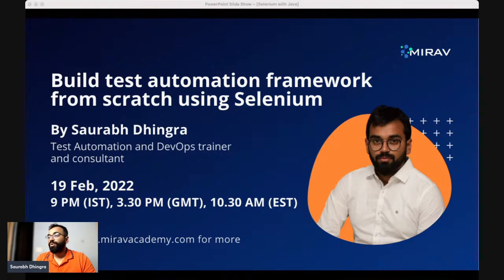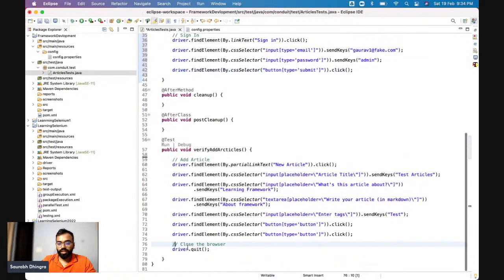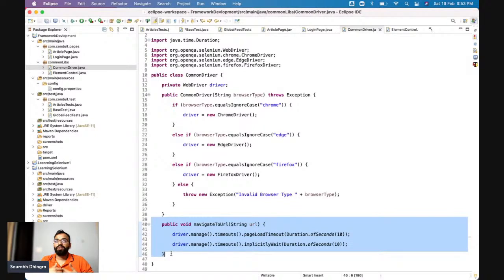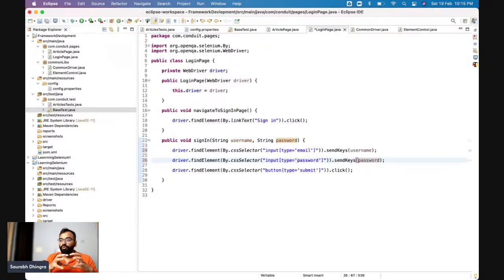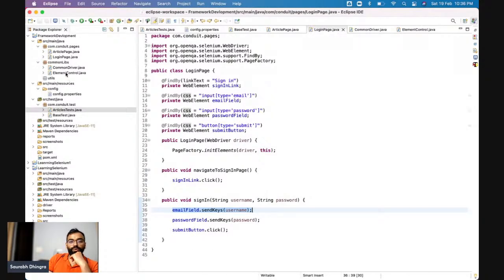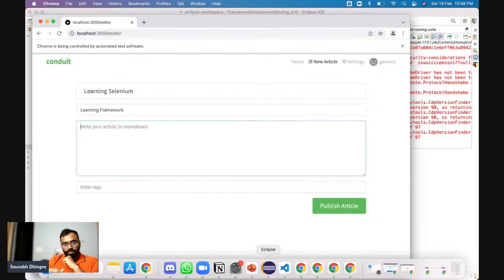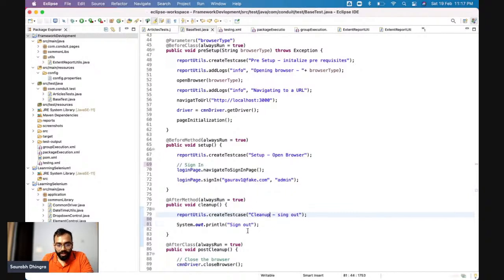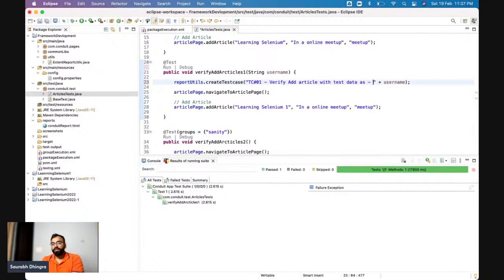Build Test automation framework from scratch using Selenium